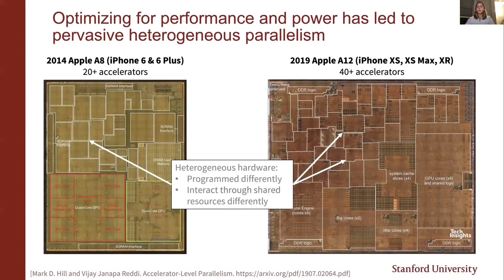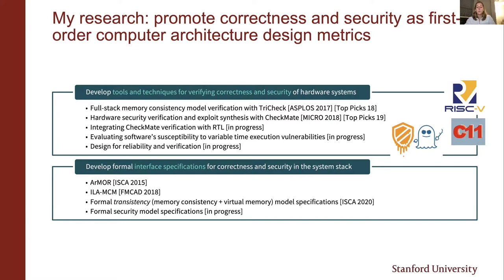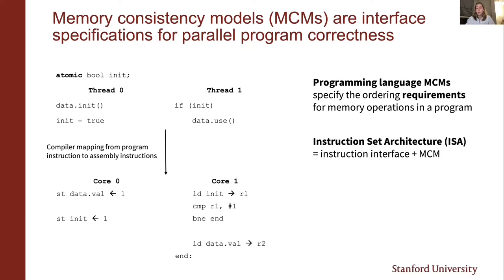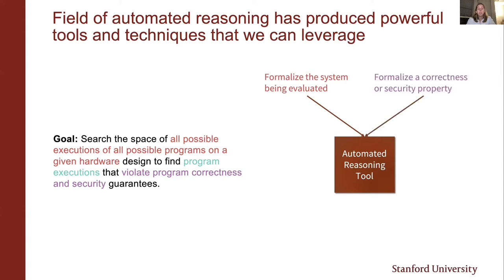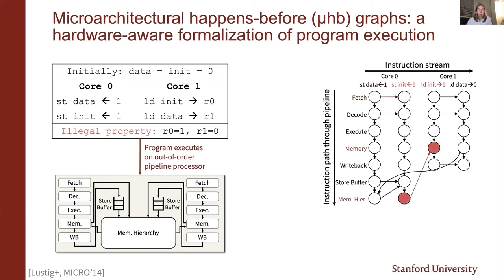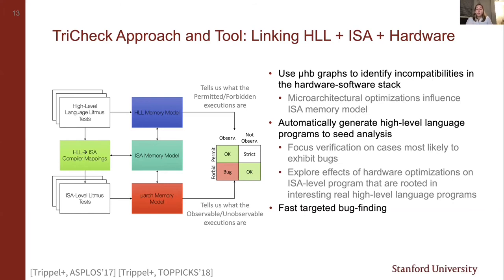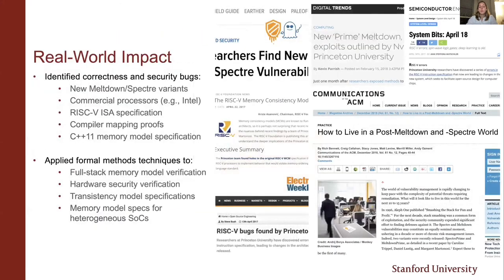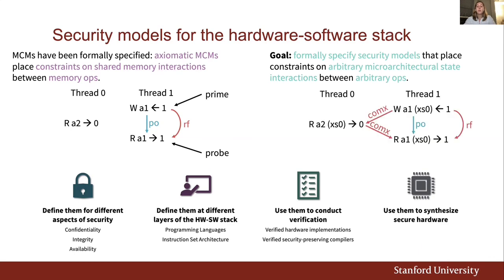Caroline Trippel, Application Reliability and Security via Formal Methods for Systems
Caroline Trippel is an Assistant Professor in the Computer Science and Electrical Engineering Departments at Stanford University working in the area of computer architecture. Prior to starting at Stanford, Trippel spent nine months as a Research Scientist at Facebook in the FAIR SysML group. Her work focuses on promoting correctness and security as first-order computer systems design metrics (akin to performance and power). A central theme of her work is leveraging formal methods techniques to design and verify hardware systems in order to ensure that they can provide correctness and security guarantees for the applications they intend to support. Additionally, Trippel has been recently exploring the role of architecture in enabling privacy-preserving machine learning, the role of machine learning in hardware systems optimizations, particularly in the context of neural recommendation, and opportunities for improving datacenter and at-scale machine learning reliability. Trippel's research has influenced the design of the RISC-V ISA memory consistency model both via her formal analysis of its draft specification and her subsequent participation in the RISC-V Memory Model Task Group. Additionally, her work produced a novel methodology and tool that synthesized two new variants of the now-famous Meltdown and Spectre attacks. Trippel's research has been recognized with IEEE Top Picks distinctions and the 2020 ACM SIGARCH/IEEE CS TCCA Outstanding Dissertation Award. She was also awarded an NVIDIA Graduate Fellowship (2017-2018) and selected to attend the 2018 MIT Rising Stars in EECS Workshop. Trippel completed her PhD in Computer Science at Princeton University and her BS in Computer Engineering at Purdue University.